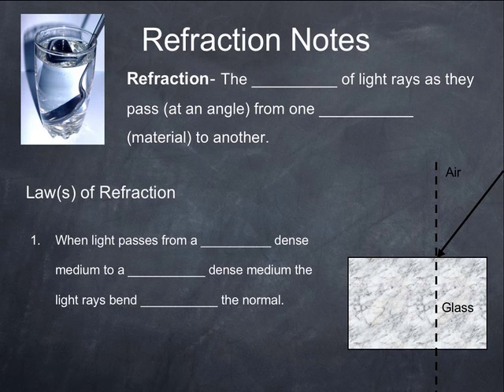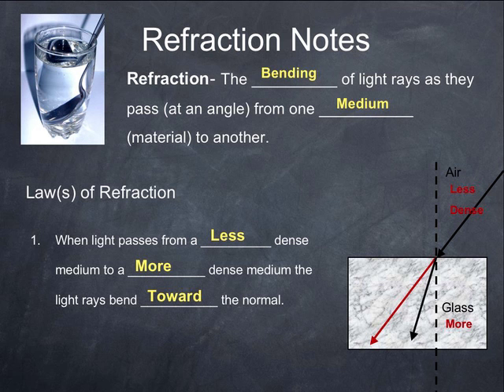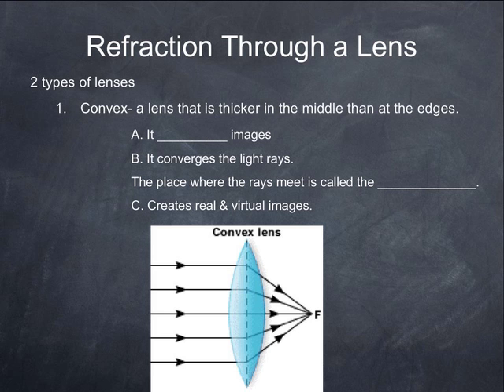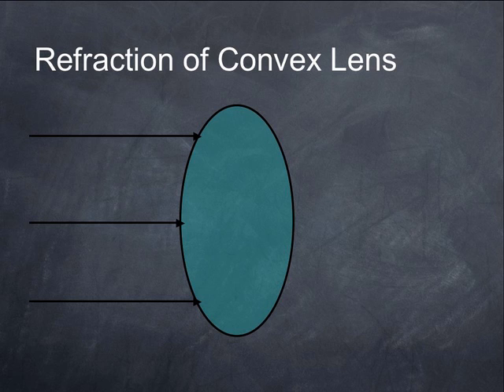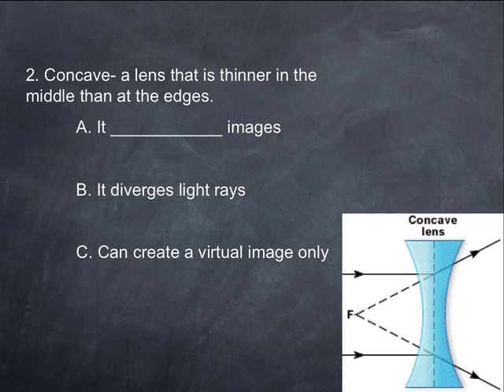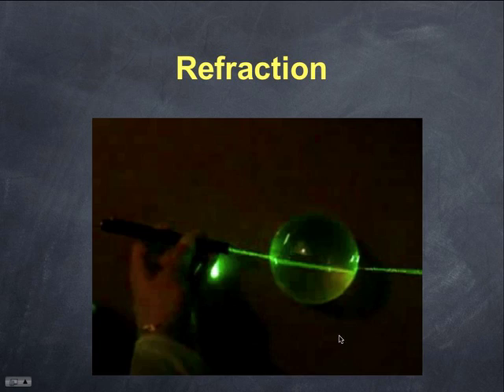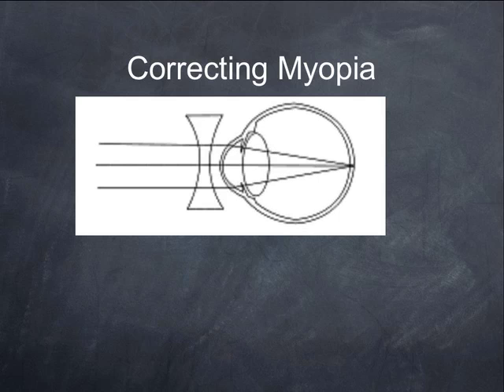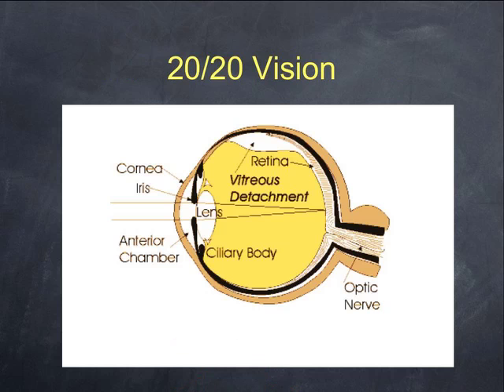refraction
In this video we cover refraction and concave and convex lenses